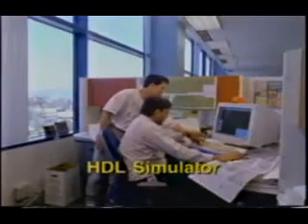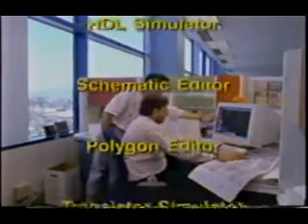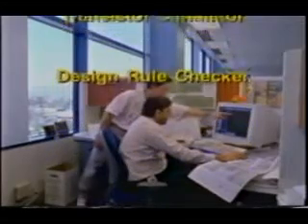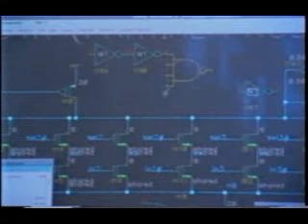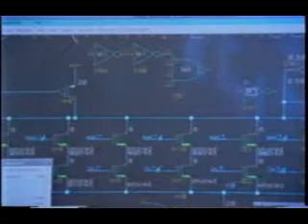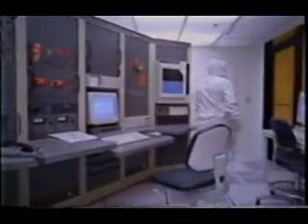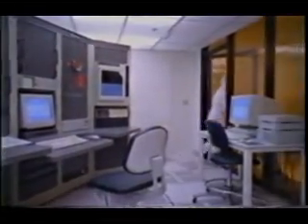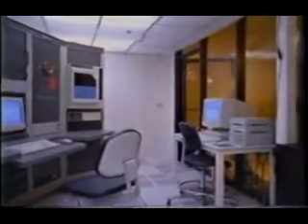VLSI CMOS fabrication-part3